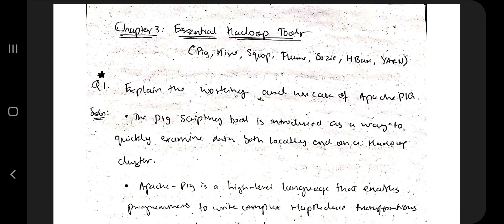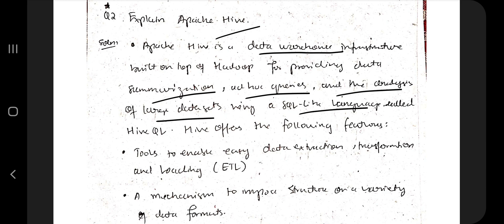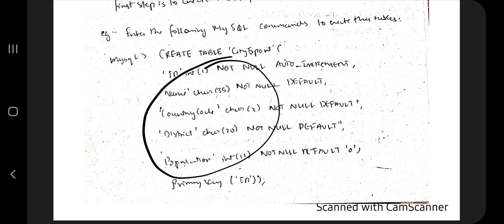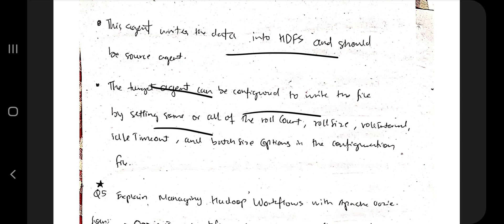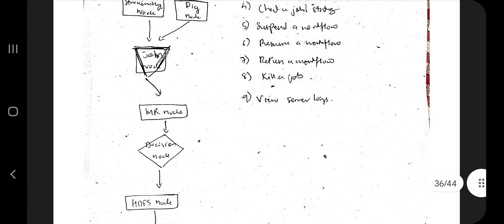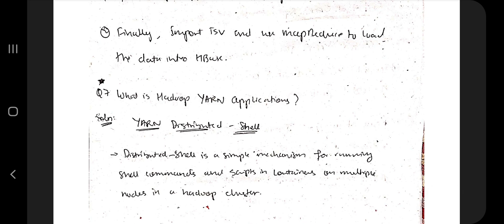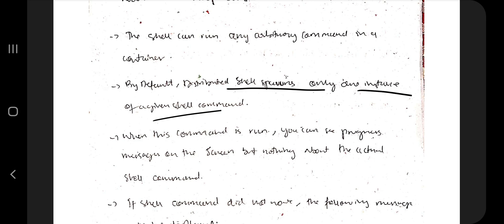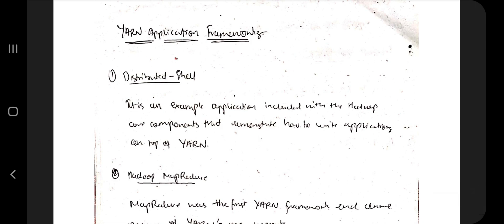Big Data Analytics 18CS72 MODULE 2 VTU 7th SEM CSE/ISE - Part 3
Never Miss the Most Expected Questions from Big Data Analytics . In this video, learn Trends and Patterns seen in the Previous Year VTU exam papers. Selected PYQs 🎯 With Best Shortcuts | Big Data Analytics | Most Expected Questions with Solutions PDF | Afnan Marquee

⌛ Time Stamps

0:00 Explain the working and use case of Apache PIG. 🔥🔥🔥 SUPER IMP
1:25 Explain the working of Apache Hive. 🔥🔥🔥 SUPER IMP
2:03 Explain Apache Sqoop. 🔥🔥🔥 SUPER IMP
2:47 Explain Apache Flumes to acquire Data Streams. 🔥🔥🔥 SUPER IMP
3:58 Explain Managing Hadoop Workflows with Apache Oozie. 🔥🔥🔥 SUPER IMP
5:15 Explain Apache HBase. 🔥🔥🔥 SUPER IMP
6:31 What is Hadoop YARN applications? 🔥🔥🔥 SUPER IMP